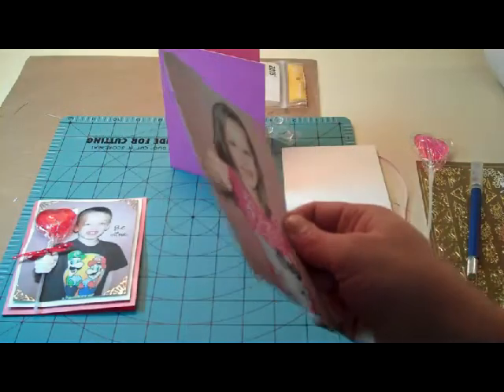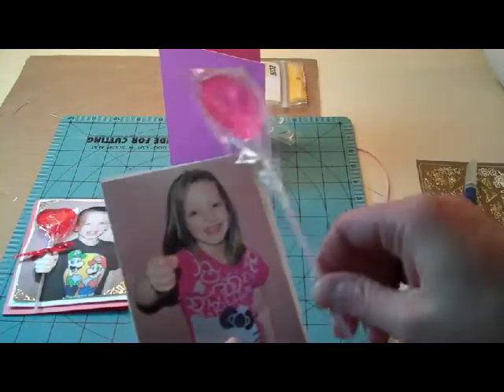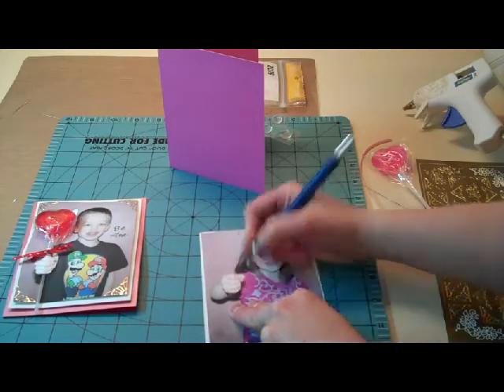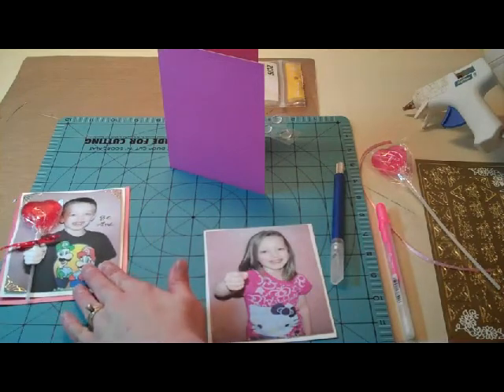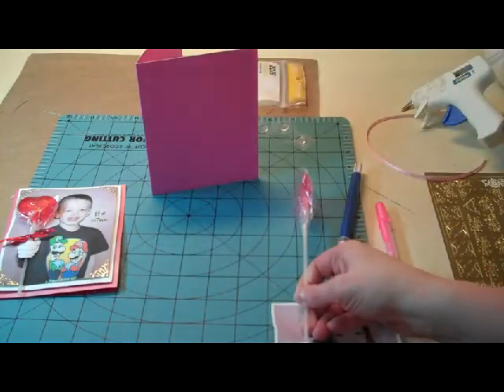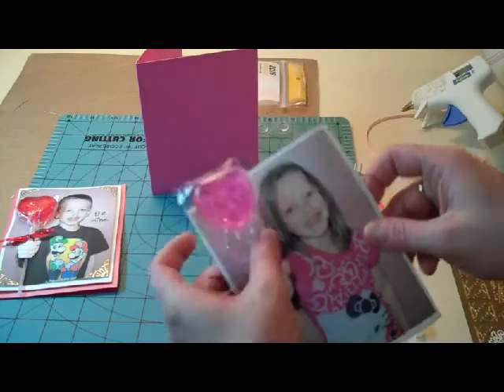Valentine's Day Photo & Treat Card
Here's an easy Valentine's Day card you can make with the treat attached! Extras used were Sakura Glaze Pens and Peel-Off Stickers